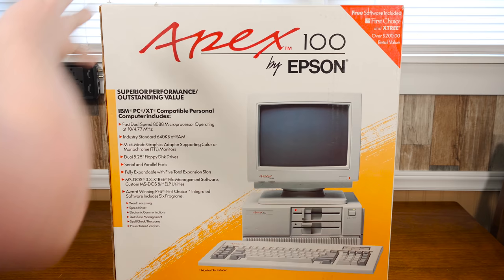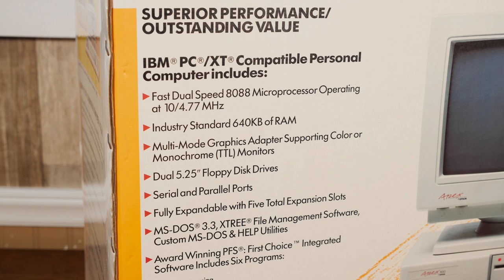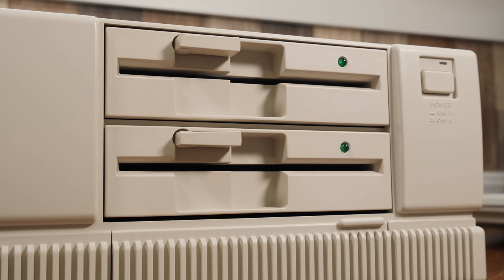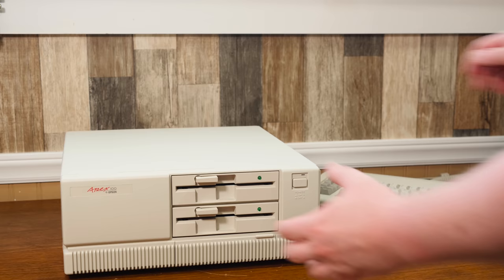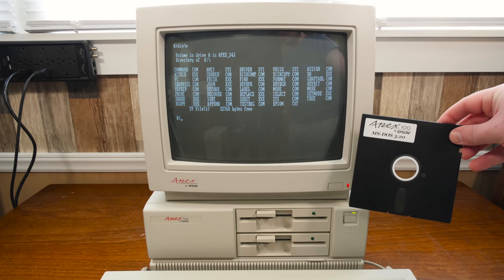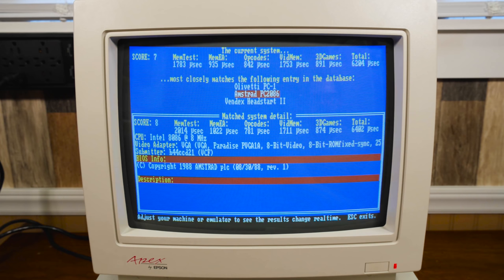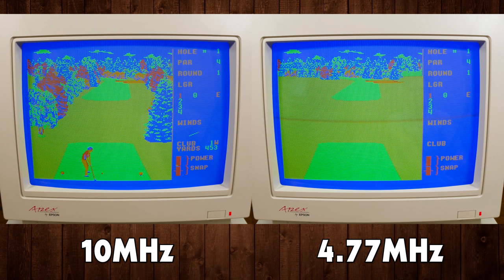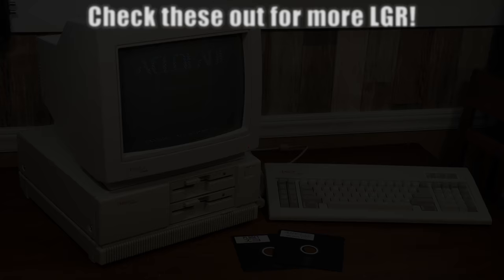Epson Apex 100: A Budget Turbo XT PC from 1989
Sure, the Apex 100 is just another retro computer, sold alongside the Epson Equity in the late 80s as a low-cost alternative aimed at retail chains. But it also has several thoughtful design elements that set it apart from similarly cheap PCs back then!